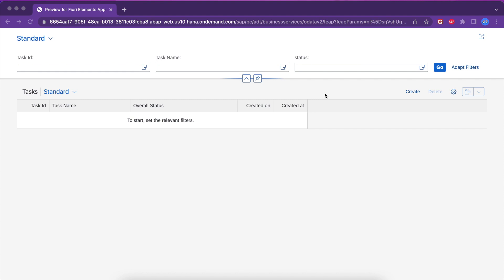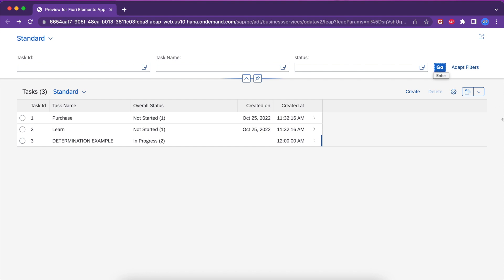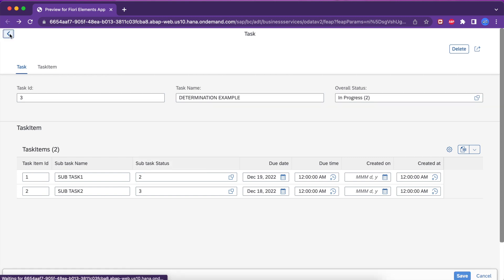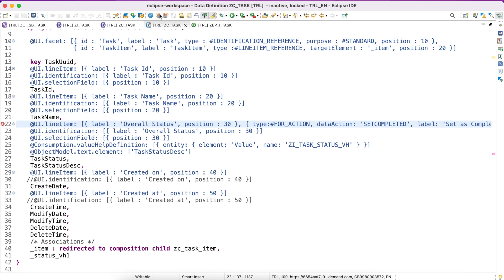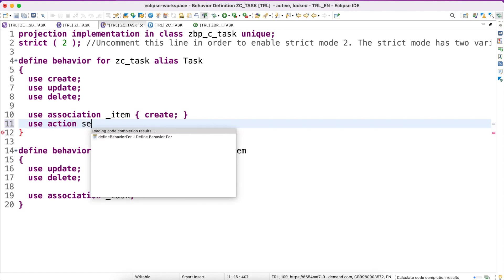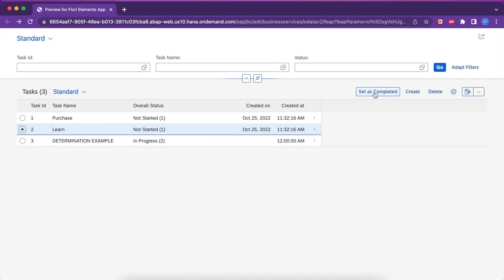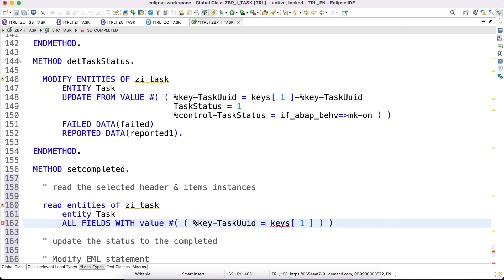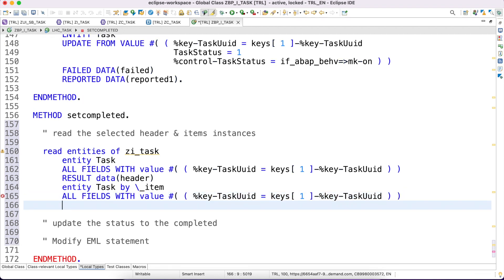Actions in Behavior Definition | RESTful ABAP Programming Model (RAP)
Action is called as non-standard modify operations. Basically we need to perform some sequence of tasks according to our business requirements. We can compare this with class methods or Performs.

In this video, I have taken very simple use case in the Task application and performed with the help of actions